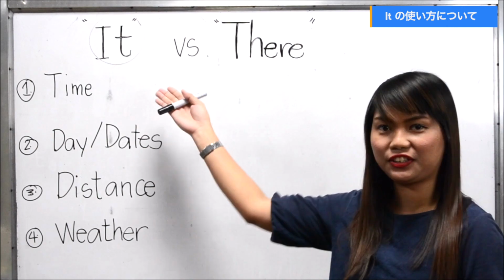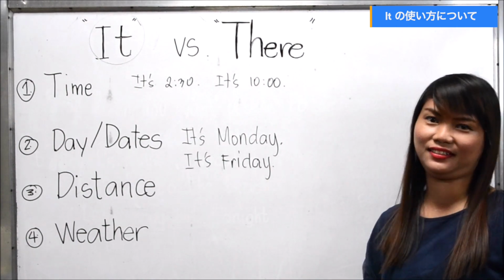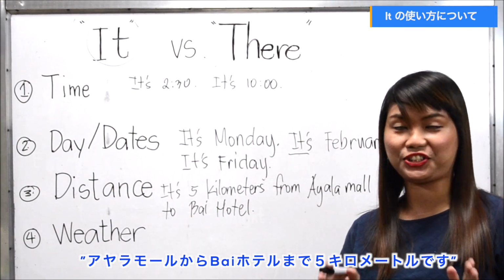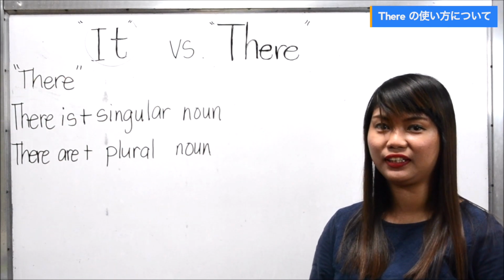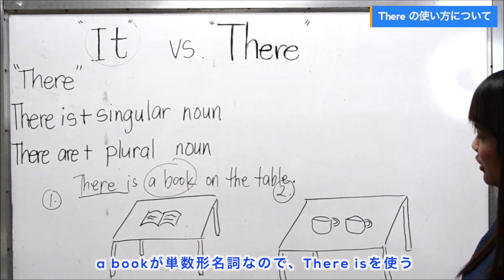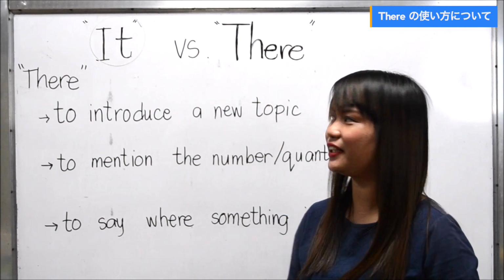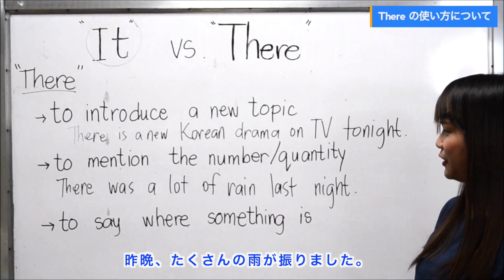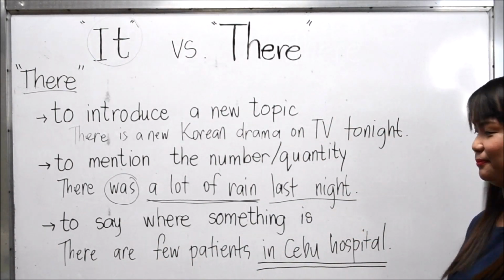【初級編】ItとThereの使い方を総まとめ。色んなシーンで使える！